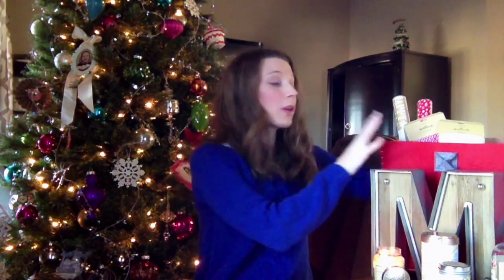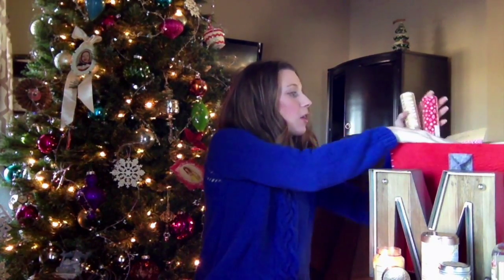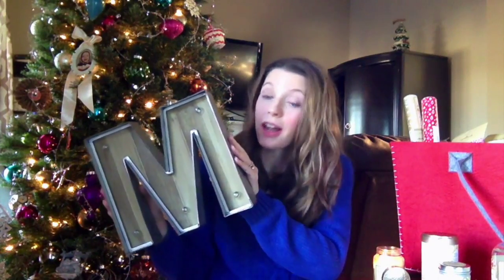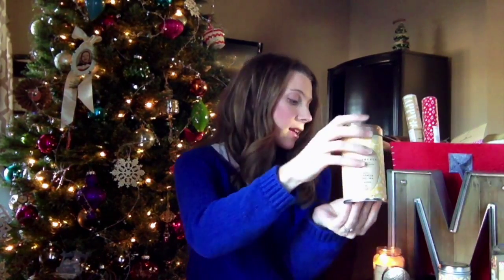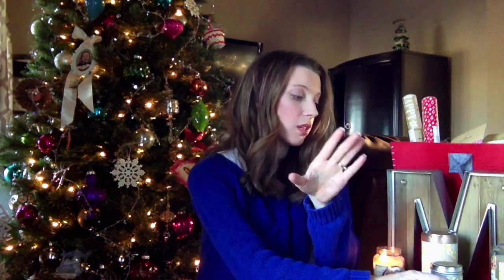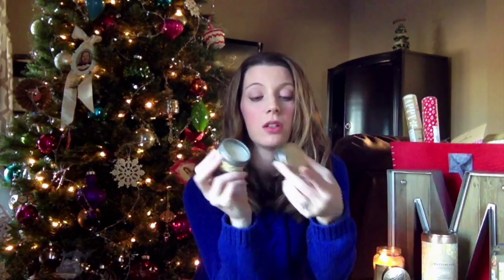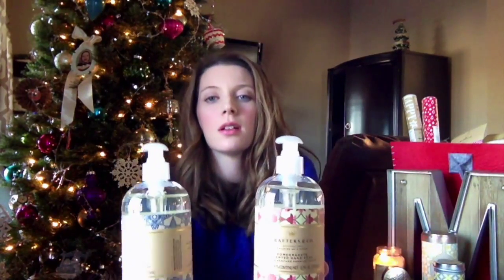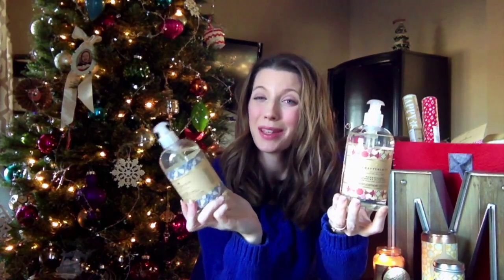Hallmark Gold Crown Mistletoe Luxury Liquid Soap: Hallmark Holiday Shopping Haul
Consumer review of Mistletoe Luxury Liquid Soap. My favorite finds (and best deals!) for holiday gift giving this season at Hallmark Gold Crown Stores!